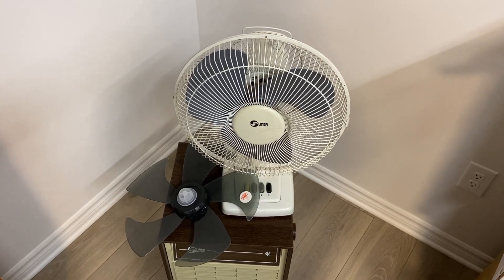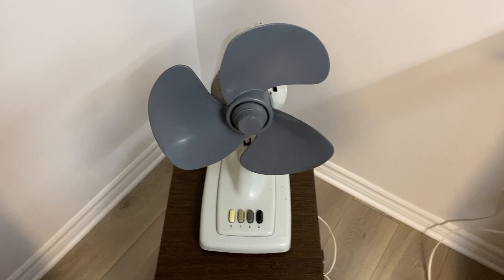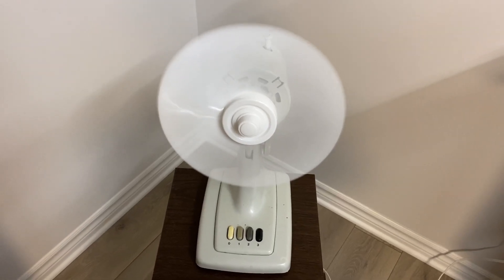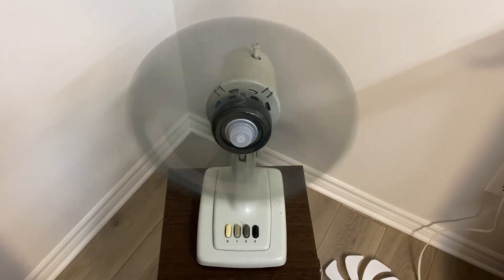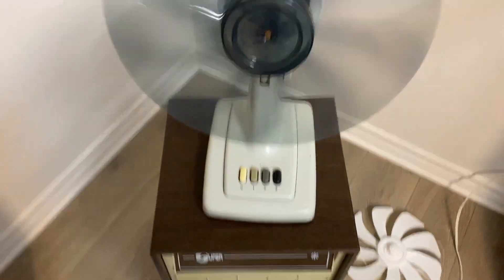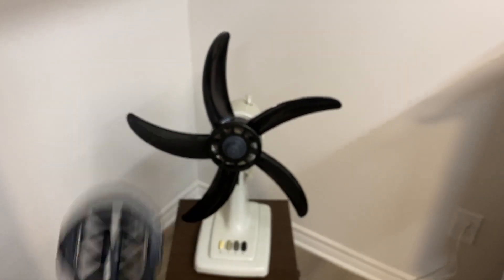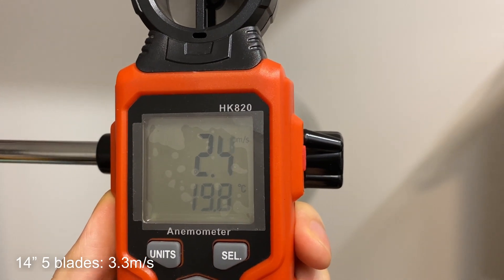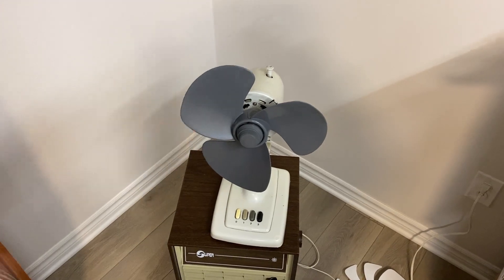1996 Super 12” Desk Fan | Blade Comparison Test: Part 1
To start off this video series of testing the weird blades, I've chosen the 1996 Super 12" oscillating fan as the test subject. A solid medium-sized fan, with the right motor shaft diameter that accepts the blades. I tested the air speed and the current draw for each blade, and the results were both surprising and as expected! There will be more videos coming where I will test these blades on other fans. I may incorporate sound level in future videos of the series.

Timestamps:
0:00 Intro
1:00 Current draw
9:09 Wind speed
12:03 Outro